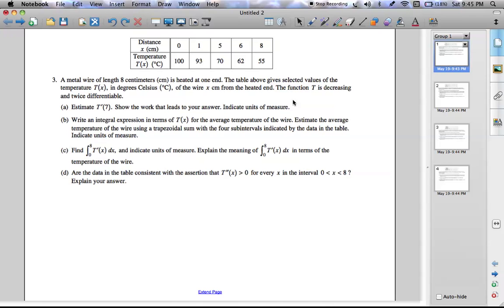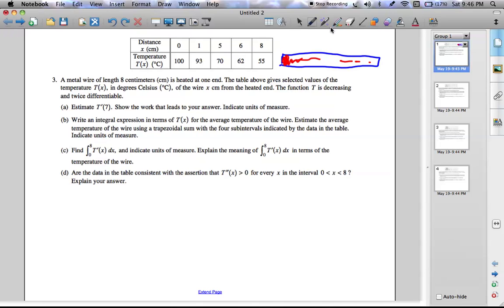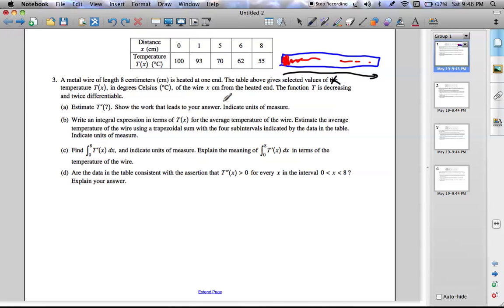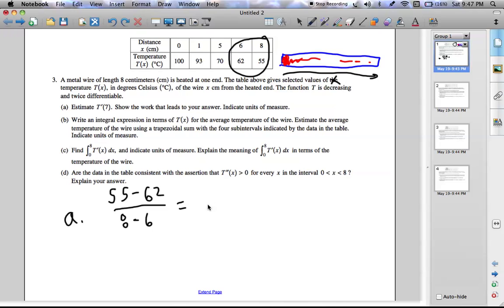3. a. - 2005 AP Calculus AB Free Response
2005 AP Calculus AB Free Response
Question 3.a.